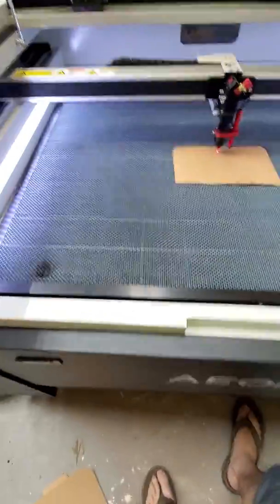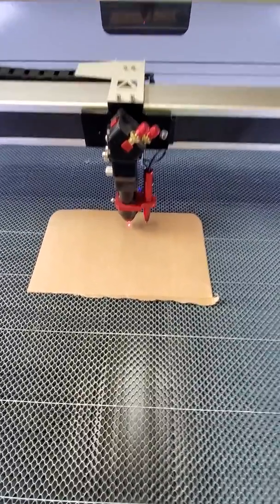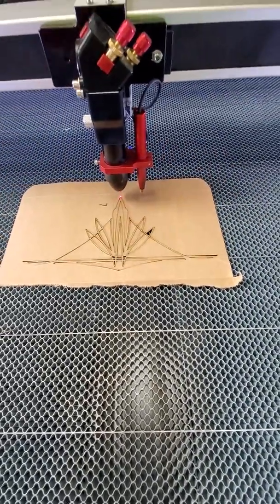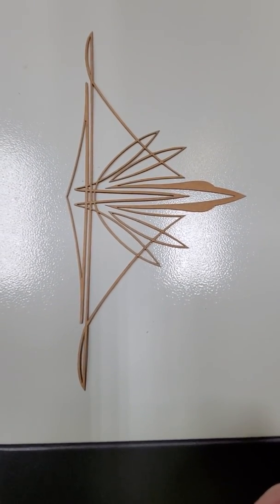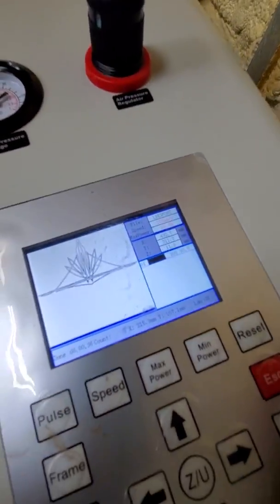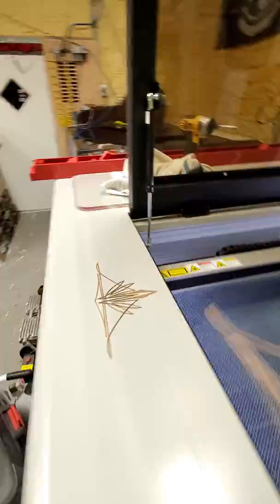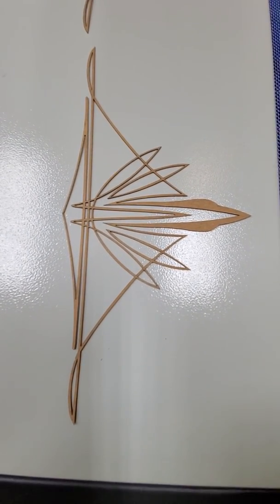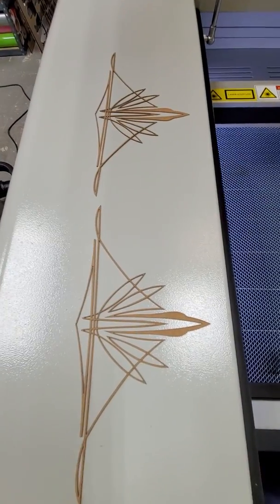AEON NOVA 10 PROTOTYPE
400MM/S AT 80% power on 100watt tube. Flawless